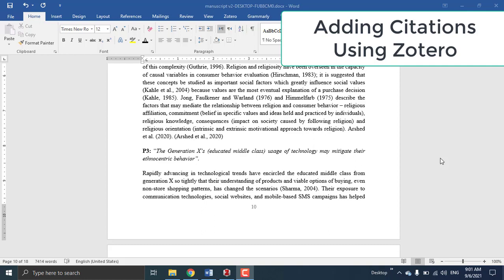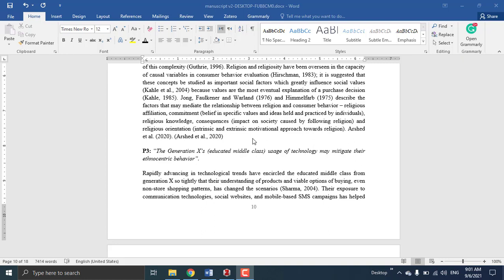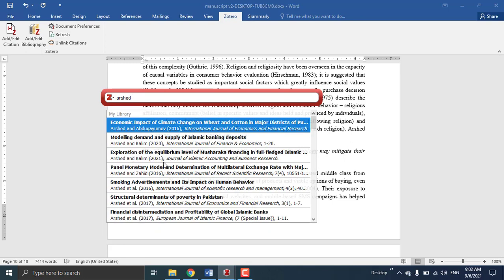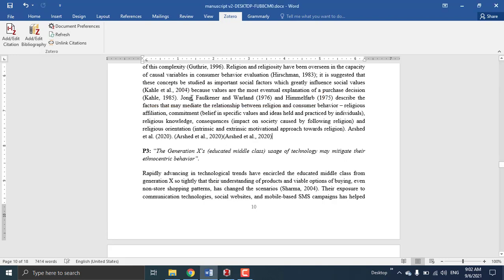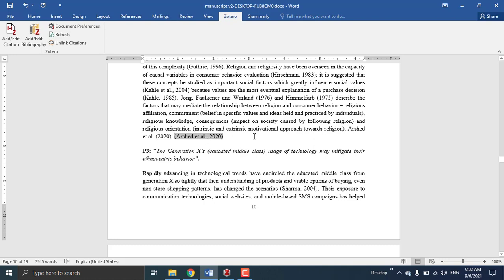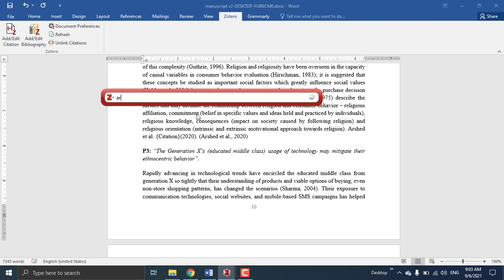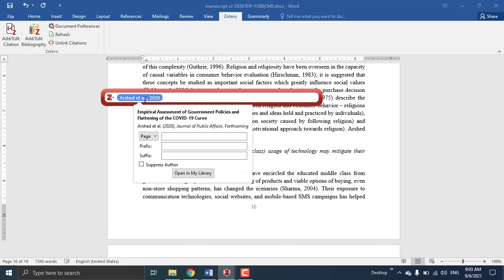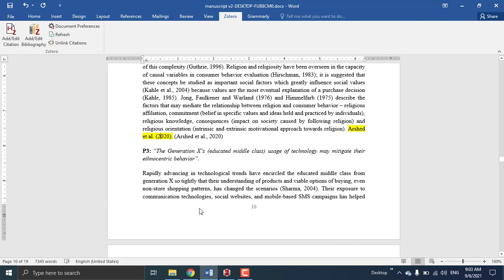How to insert citations into Word using Zotero - citation management- How to use Zotero step by step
There is a common question asked by the users of Zotero regarding addition of citations with author names outside brackets. Some responded to amend the citation after adding it and ignore the prompting of Zotero. This video provides the faster way, you can suppress the author name in the citation and use the typed author names to go with the years in the brackets as citation.